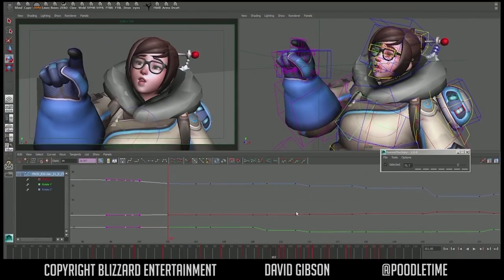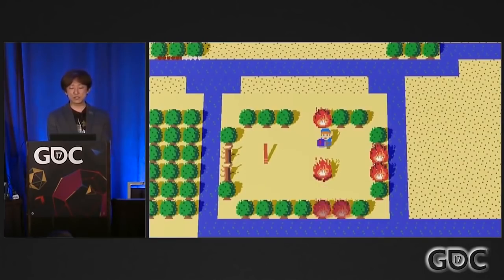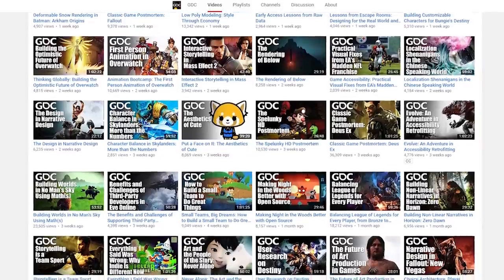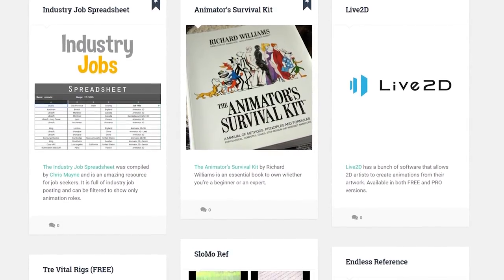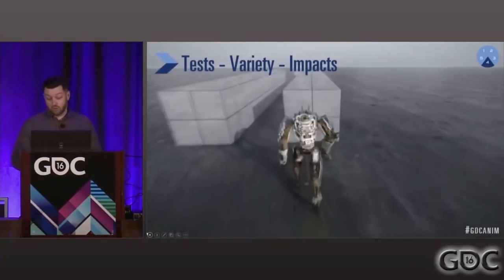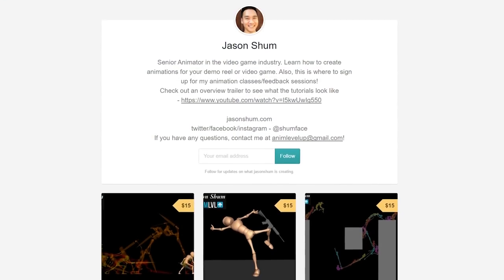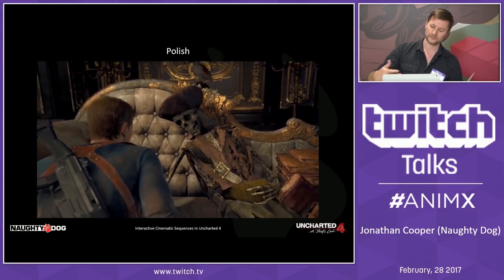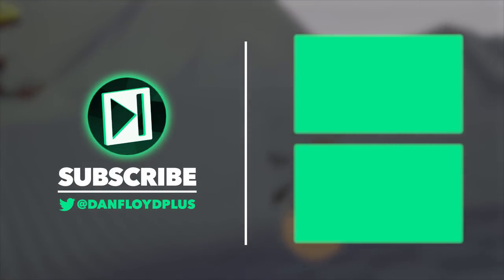Where To Learn More About Game Animation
Learn more about game animation with some of our favorite online resources! Dan recommends a few websites, channels, and experts so you can study up on game animation on your own!

(This video originally released on a different channel in May 2017)

Written and produced by Daniel Floyd